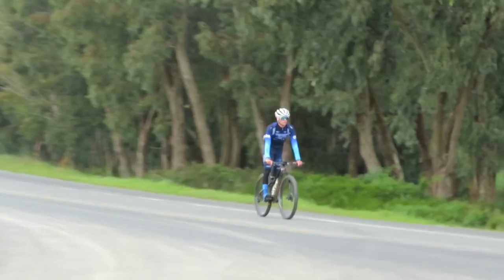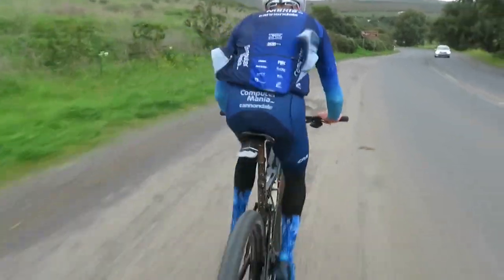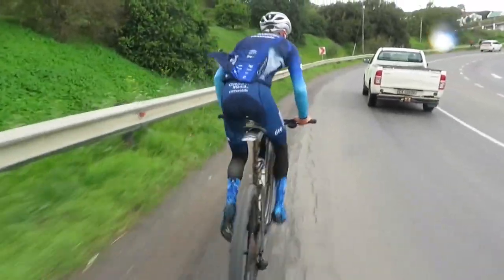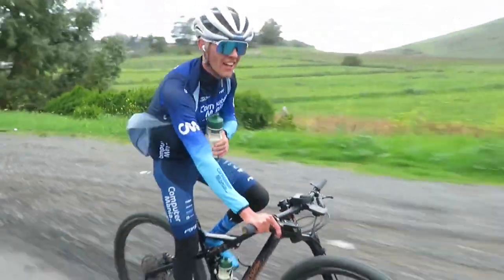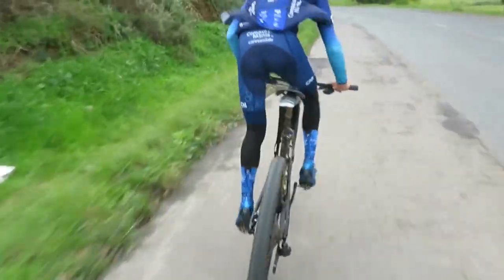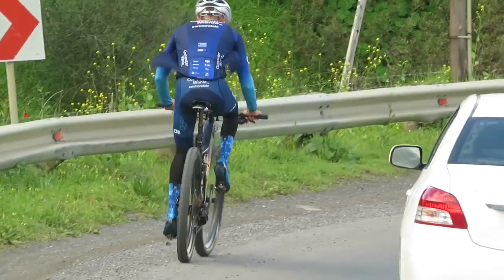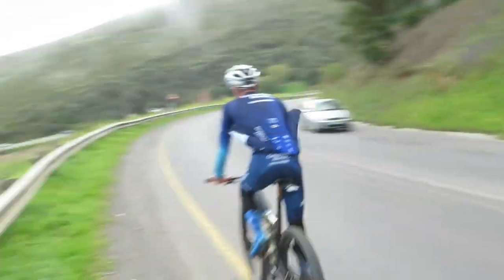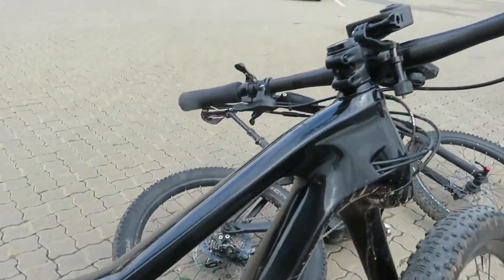Intense Max Effort Interval Training With One Of SA's Top XCO Racers!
How many WATTS can YOU hold for 5 min?

DO YOU WANT TO LEARN HOW TO WHEELIE? YOU WONT REGRET IT :)
I am a Mountain Bike Coach, I have helped Many Many people Master and Perfect their Wheelies! Wheelies are the most popular as well as most fun trick or skill you could ever do on 2 wheels! Imagine showing off your new skill (wheelie) to all your mates and just popping wheelies all over the place, sounds like fun right? Well CLICK ON THE LINK ABOVE TO GET STARED! YOU WON'T BE SORRY! ;) ALL AGES, BOYS, GIRLS, YOUNG, OLD, EVERYONE CAN LEARN HOW TO WHEELIE.